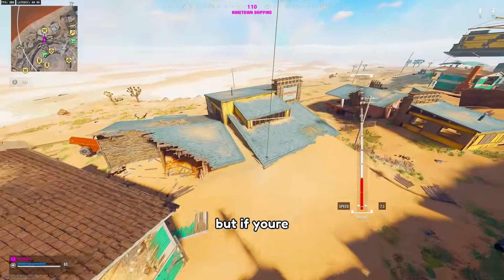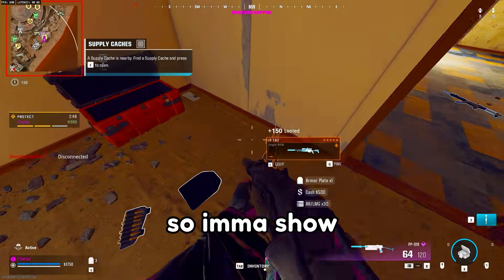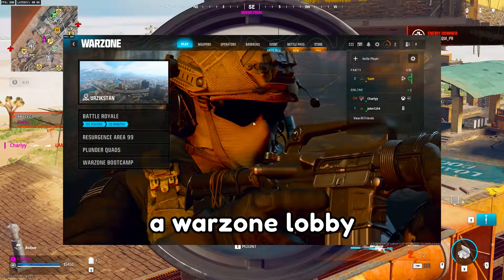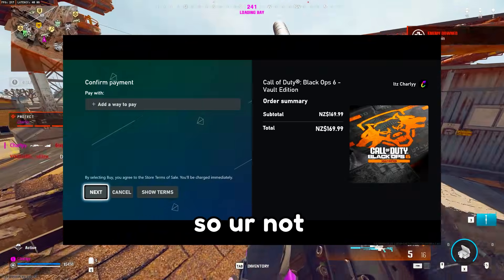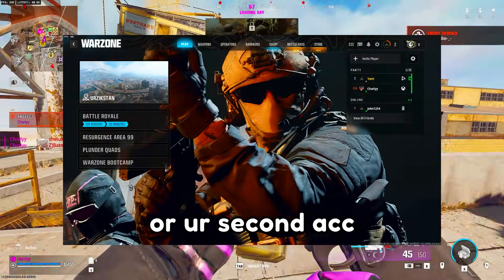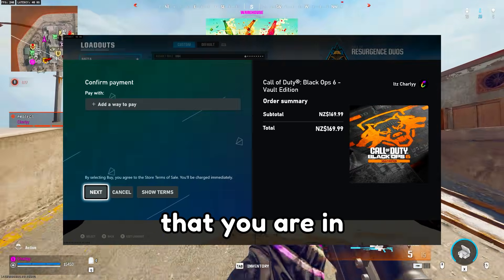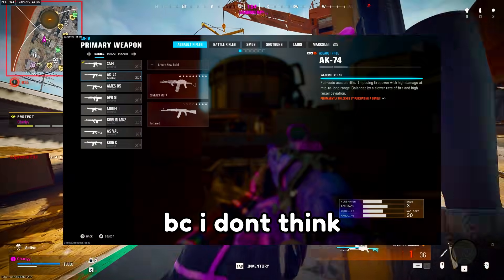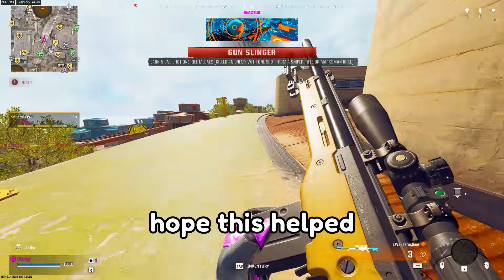Warzone Infinite loading loop fix!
Warzone fetching player data fix!